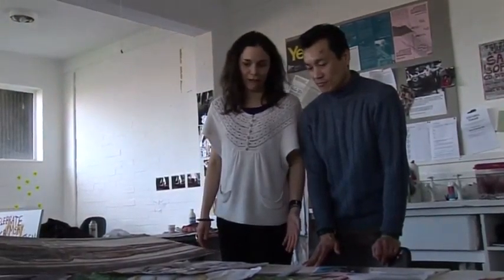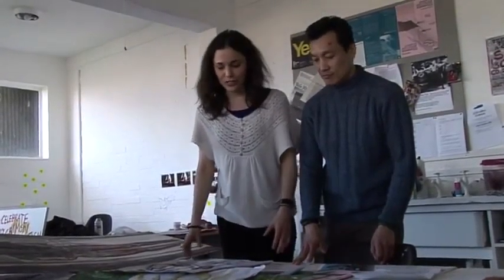Art design pitch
This is the first of three videos from the Teaching & Learning programme, looking at 'pitching and auditioning' within the Creative and Media sector.